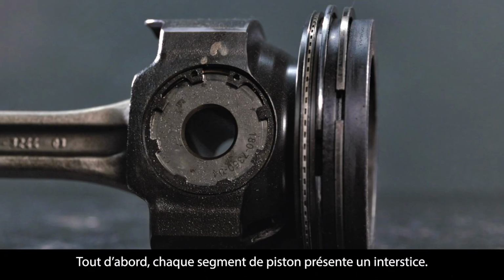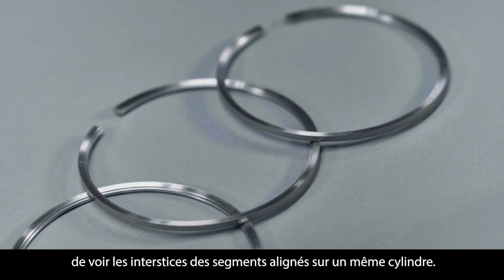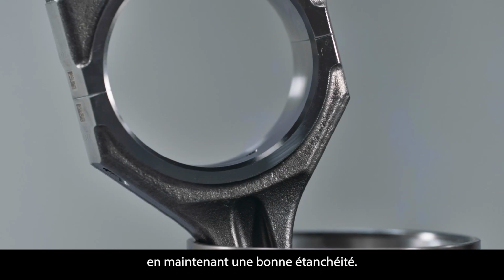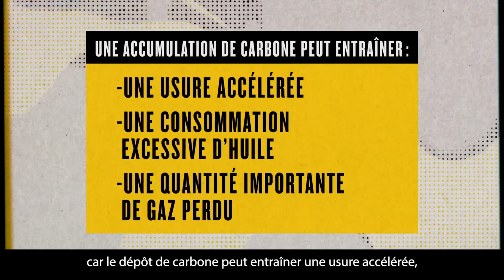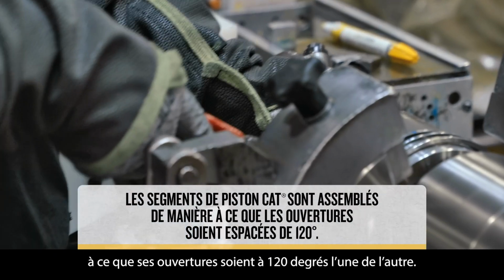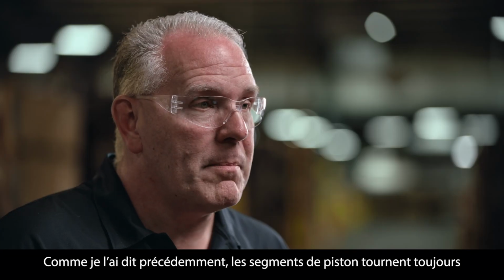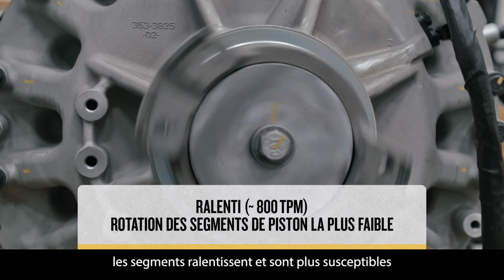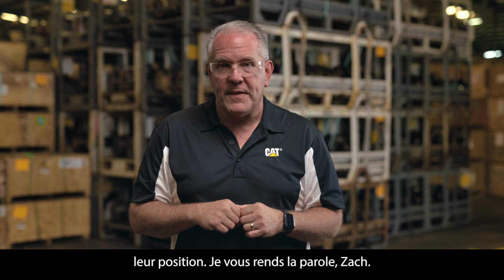MYTHE : LES SEGMENTS DE PISTON NE TOURNENT PAS LORSQUE VOTRE MOTEUR EST EN MARCHE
C’est un mythe courant que la rotation du segment de piston ne se produit pas lorsque le moteur tourne. En fait, les segments de piston tournent autour du cylindre une ou deux fois par minute.

Chaque segment de piston a un espace, ou ouverture, qui régule la consommation d’huile et limite les dépôts et les fuites. Lorsque vous ouvrez un moteur, vous pouvez voir tous les espaces entre les segments de piston alignés sur un seul cylindre. Mais ne vous inquiétez pas, ils recommenceront à tourner lorsque vous démarrerez le moteur. Découvrez comment leur assemblage permet de soutenir le fonctionnement du moteur.

Vous voulez en savoir plus ? Atteindre